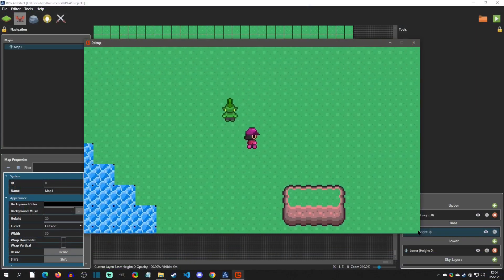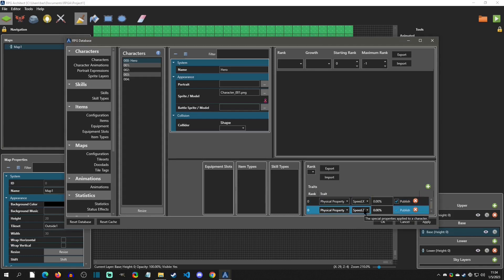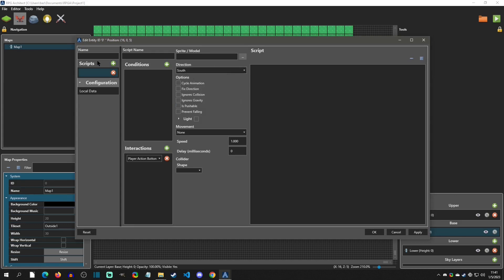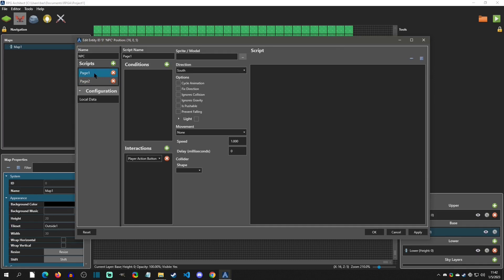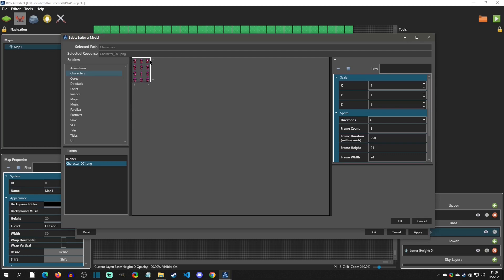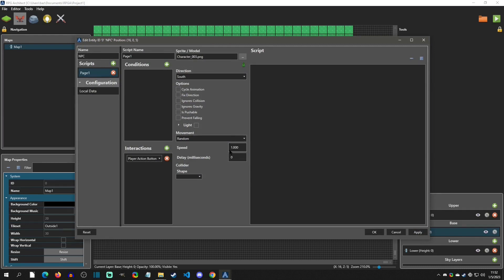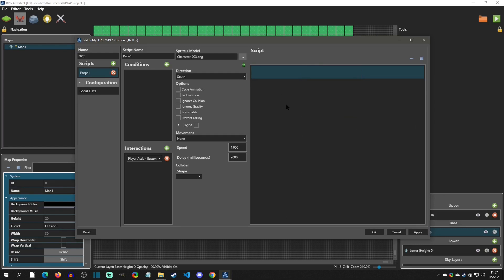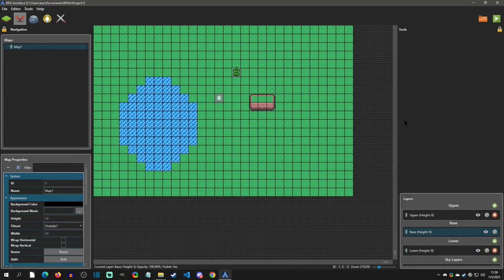Move Speed / Adding NPC's - RPG Architect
RPGA tutorial on how to change character move speed and adding an entity which are like events or objects.

Special Thanks (Patron Reward):
Benjamin Humphrey, myOmochi, and BlackWhite!